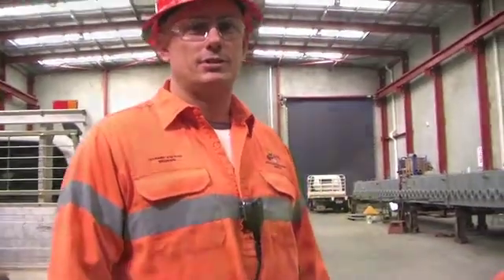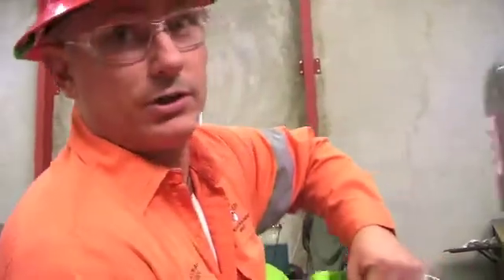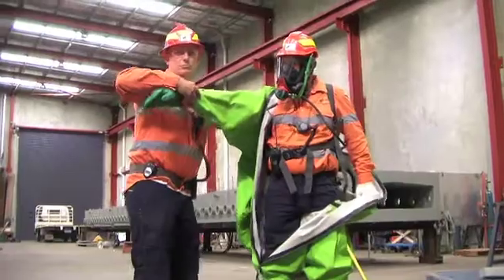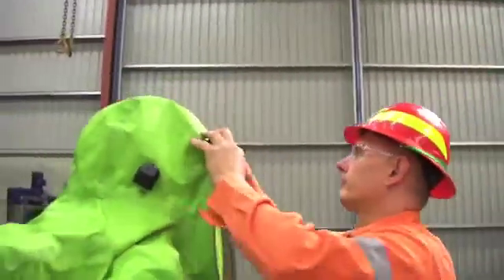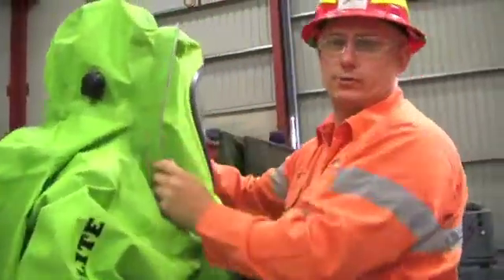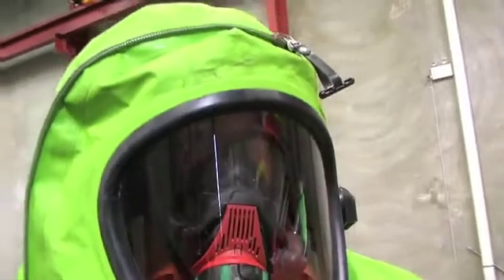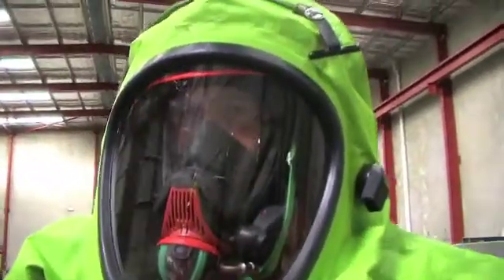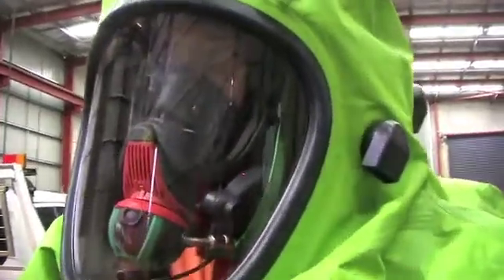Fully Encapsulated Chemical Suits - Acid Plant Management Services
Acid Plant Management Services (APMS) specialise in acid plant maintenance, shutdowns & repair work in Australia and worldwide.

Acid Plant Management Services disclaim all responsibility and all liability (including without limitation, liability in negligence) for all expenses, losses, damages and costs you might incur as a result of the information in this video being inaccurate or incomplete in any way, and for any reason. Use of the information contained within this video is at your sole risk. If you rely on the information you are responsible for ensuring by independent verification its accuracy, currency or completeness.  The information in this video is subject to change without notice.